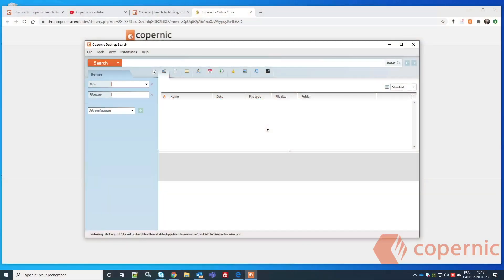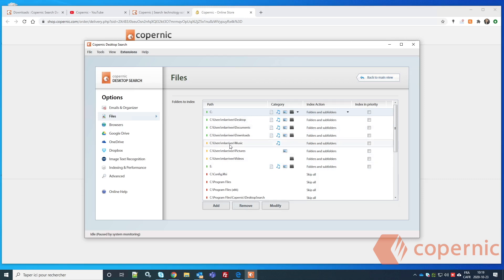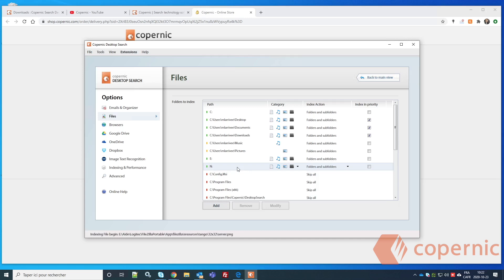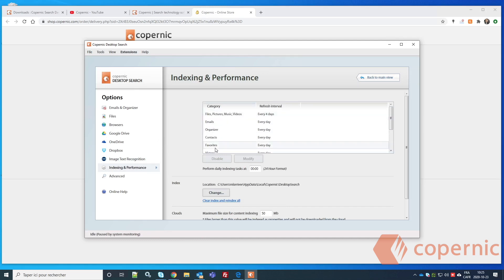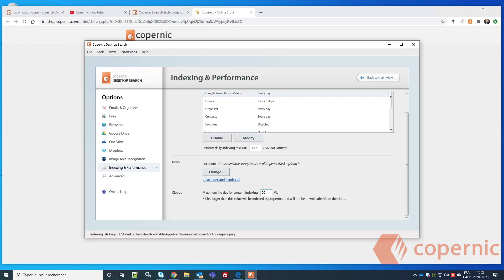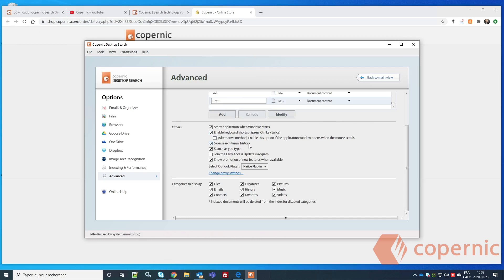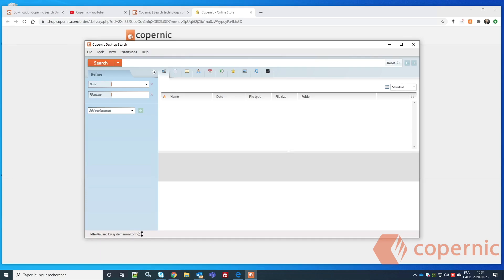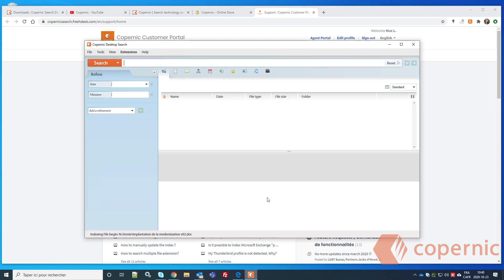Initial configuration and indexing setup in Copernic Desktop Search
How to configure your Copernic Desktop Search software after launching in order to get your initial indexing going.